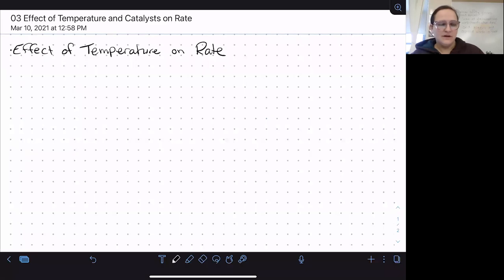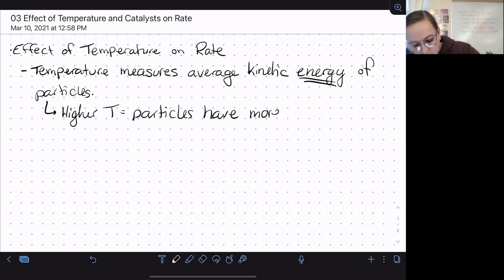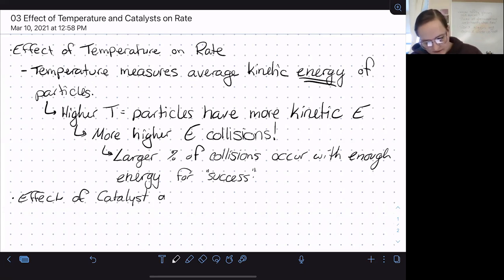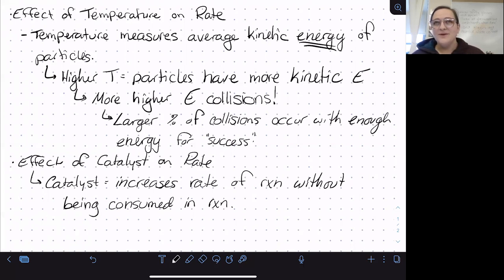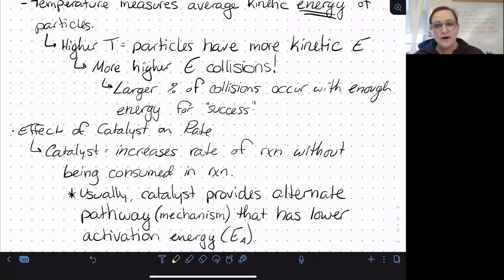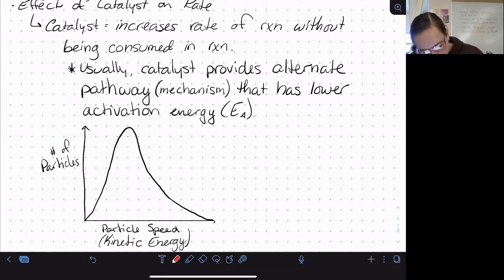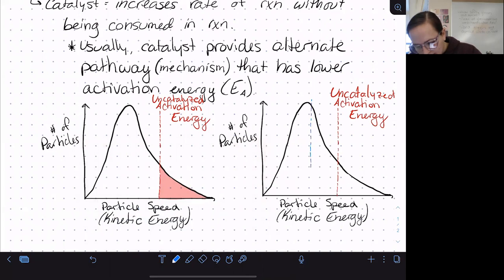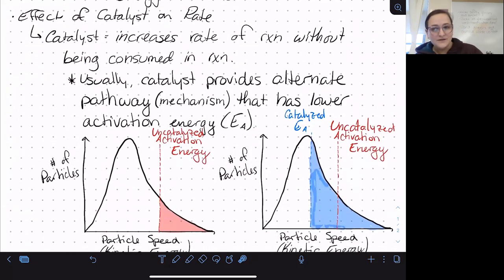Kinetics Lesson 03 Effect of Temperature and Catalysts on Rate